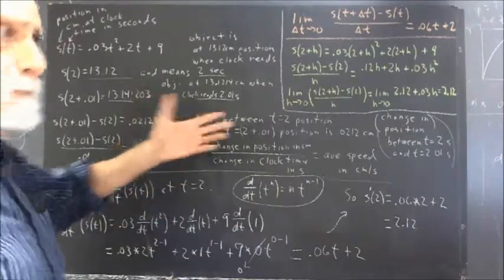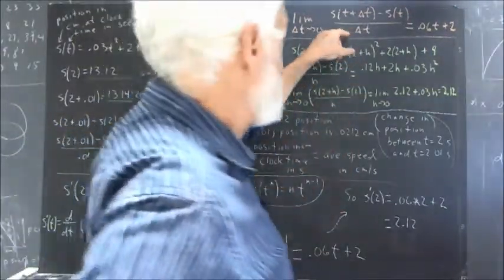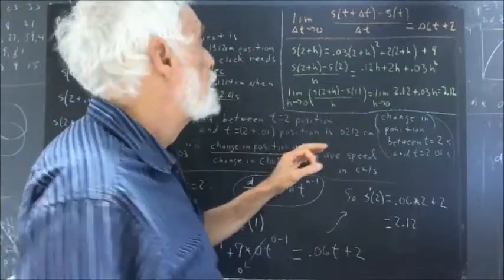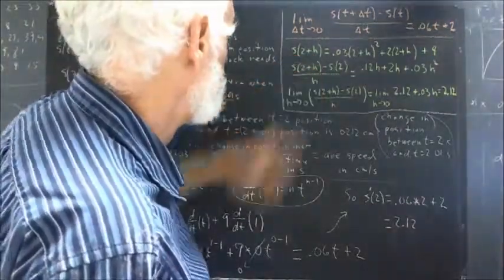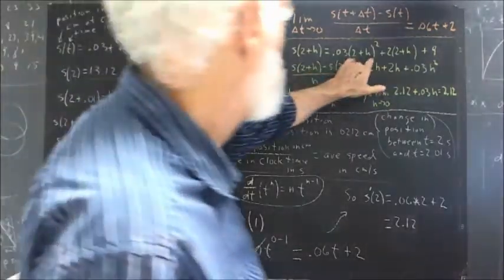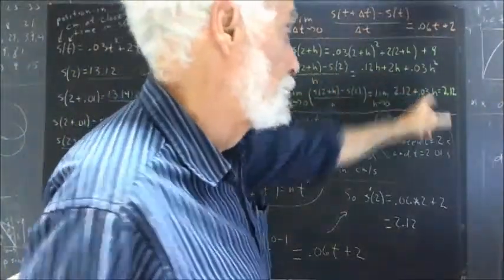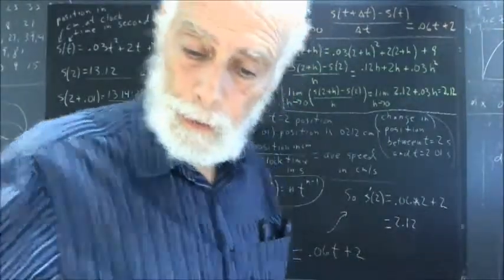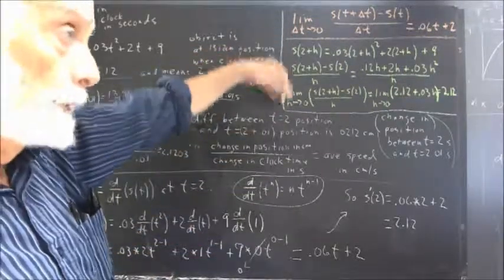271 044 pointers on additional questions in document